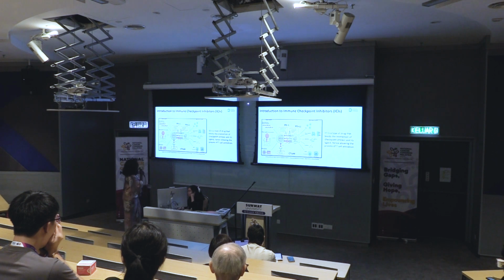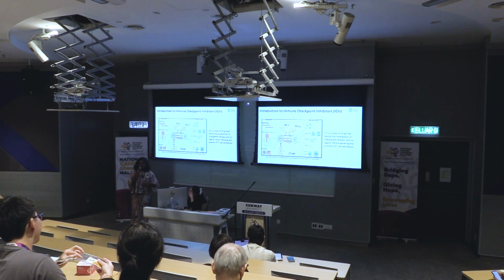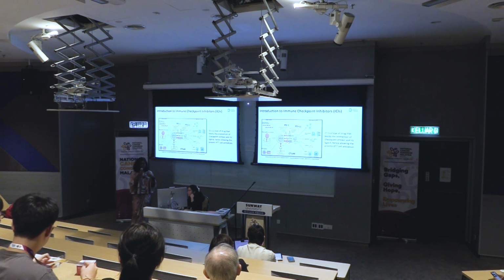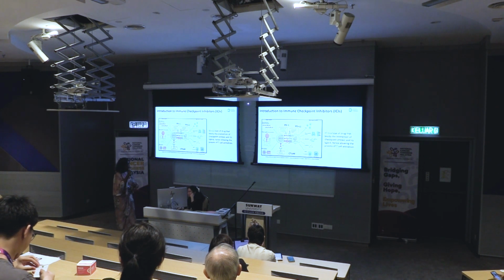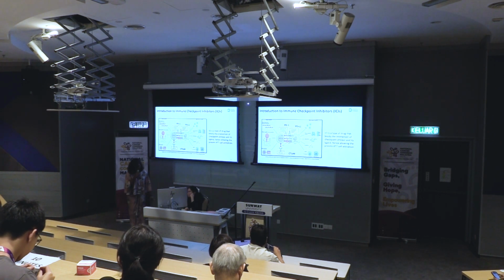LT7 Low dose Immunotherapy The Need for Evidence to Improve Access to Expensive Therapies by Mrs Baw